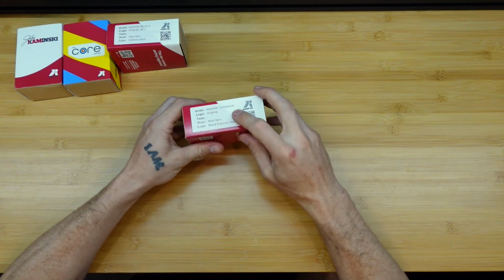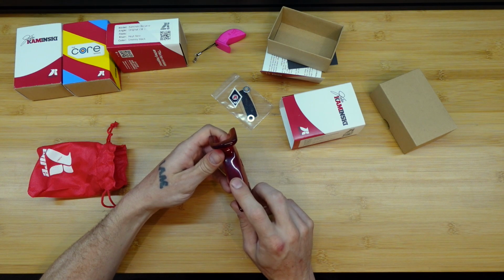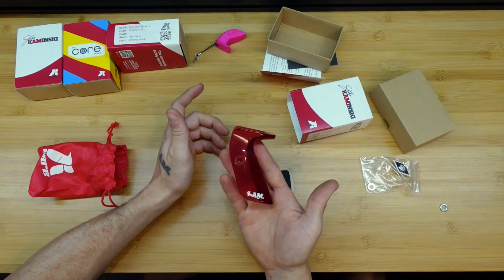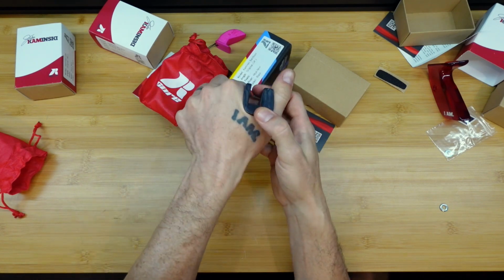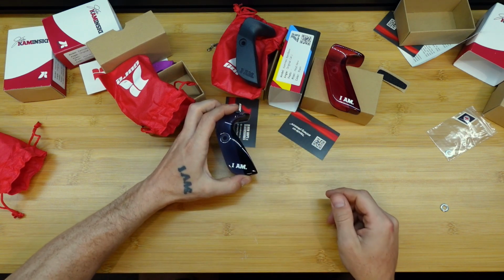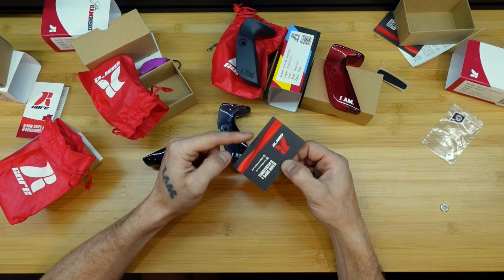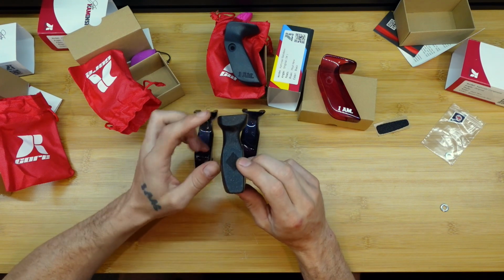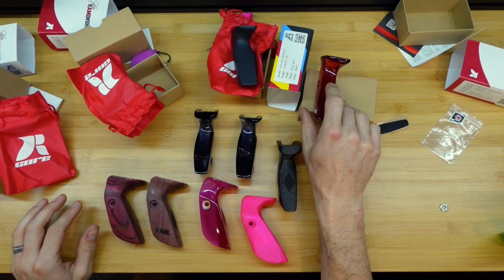NEW: R-Core Kaminski Compound Grip & Core Series Grip Debut!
Announcing the R-Core Kaminski Compound Grip for recurve bows! Another option from R-Core Grips giving you the feel and consistent placement in your hand of a compound style grip on your recurve bow. Plus a new type of material called the Core Series which is currently available on Hoyt style bows and soon to be available on more bow options.

*Send Cool Stuff To:
Jake Kaminski

Send me Cryptocurrency!
Bitcoin Wallet: bc1q43y5ktt760gf2e4g6rclwv4hkg6hm5ljg4ldhx
Ethereum Wallet: 0x4144237C85978c43671206D69D666fe6E0e50355
Dogecoin: DJf31rygfsWwSRqudLCC9FYekJfLBXVAQJ
Bitcoin Cash: qz2wy3568wnfp3dzmk6m5h7nq2u8wm34xq3urkppzz
Ethereum Classic: 0x118A4a0cA5Ad03FE401Db5059f83E28D61859cc6
(if you have others I can post other wallets)